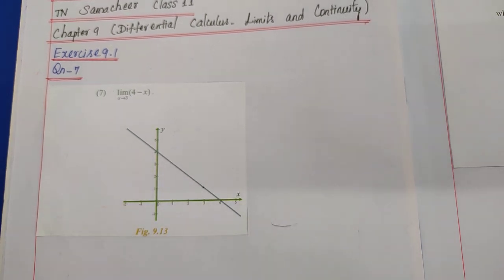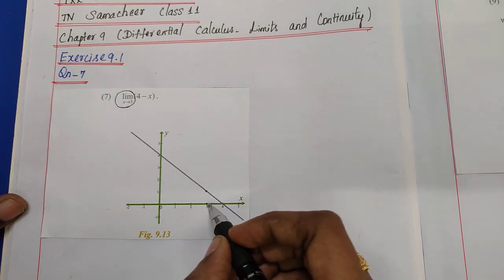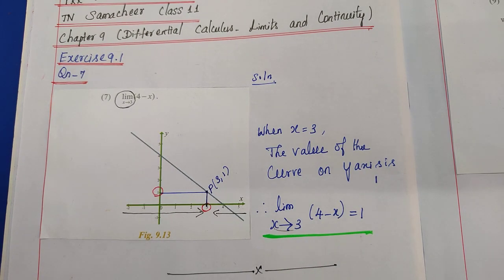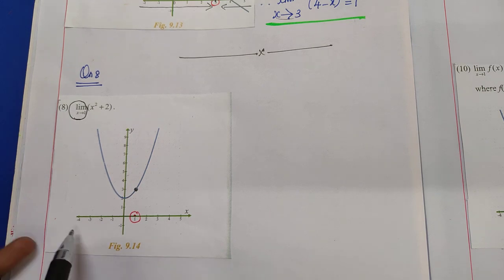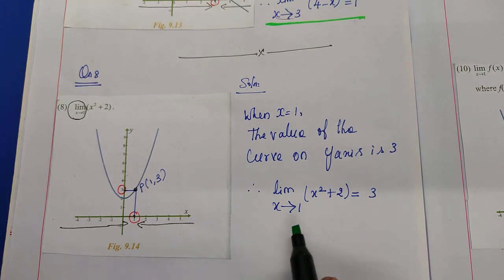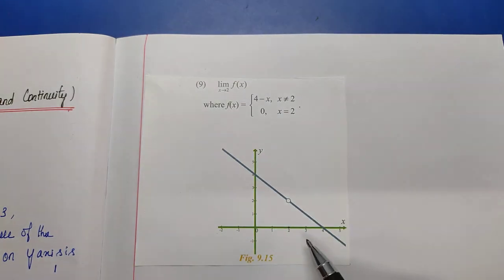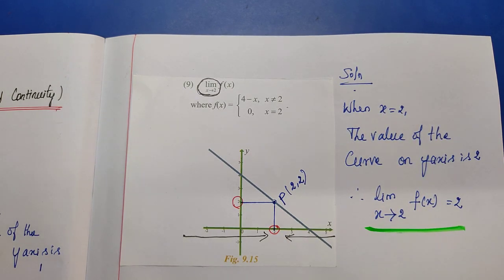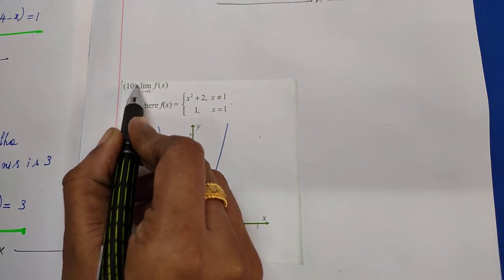Chapter 9 exercise 9.1 Q - 7, 8, 9, 10 limets and conttinuity TN Class 11 Maths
- Chapter 9 Example 9.1 & 9.2 Limits and Continuity | Class 11 Maths | TN New Syllabus | English

- Chapter 9 Example 9.3 & 9.4 Limits and Continuity | Class 11 Maths | Tamil Nadu New Syllabus

- Chapter 9 Example 9.5 & 9.6 Limits and Continuity | Class 11 Maths | Tamil Nadu New Syllabus

- Chapter 9 Exercise 9.1 Q - 1 Limits and Continuity | Class 11 Maths | Tamil Nadu New Syllabus

- Chapter 9 Exercise 9.1 Q - 2 Limits and Continuity | Class 11 Maths | Tamil Nadu New Syllabus

- Chapter 9 Exercise 9.1 Q - 4 Limits and Continuity | Class 11 Maths | Tamil Nadu New Syllabus

- Chapter 9 Exercise 9.1 Q - 3 Limits and Continuity | Class 11 Maths | Tamil Nadu New Syllabus